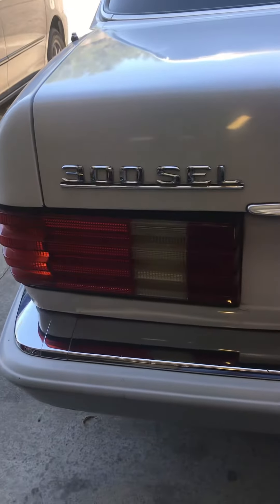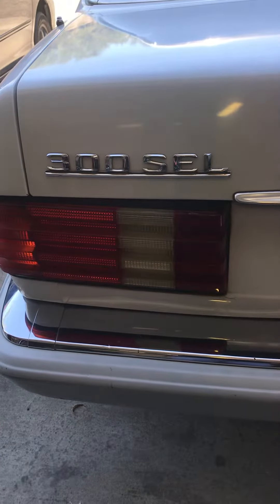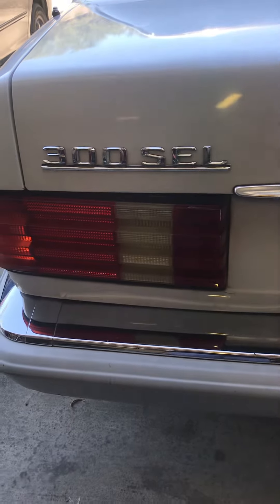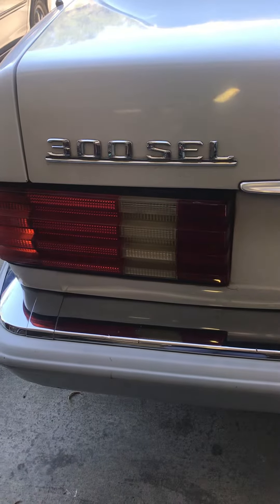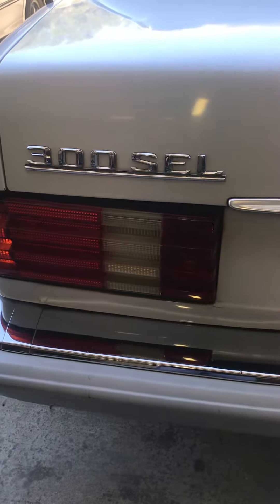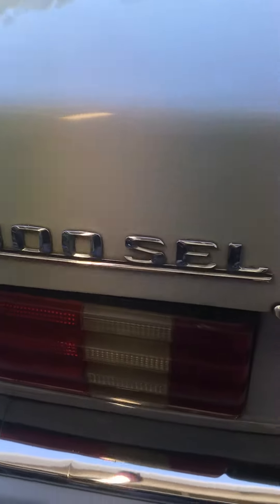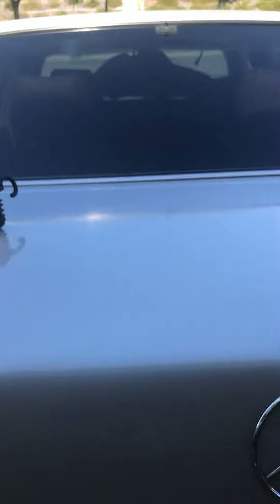Mercedes Benz w126 300sel how to acces hirschmann power antenna